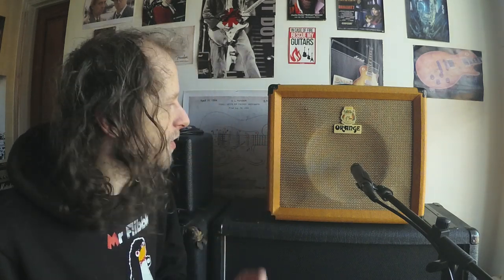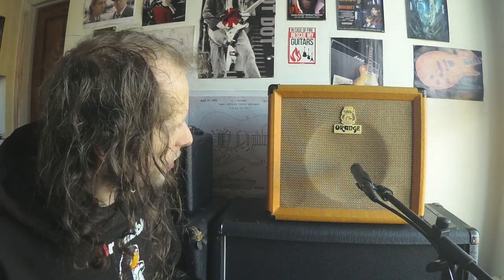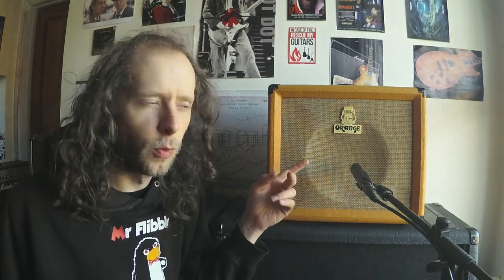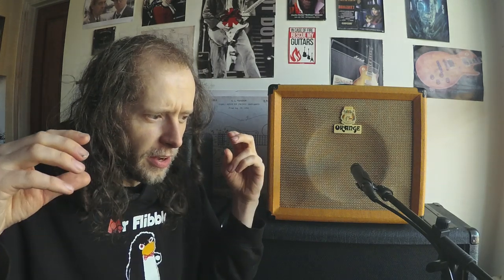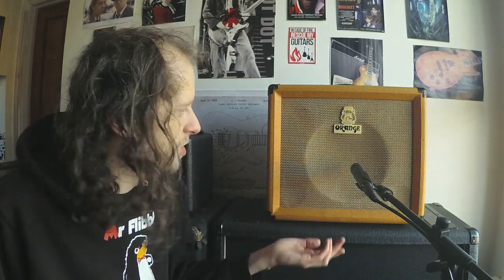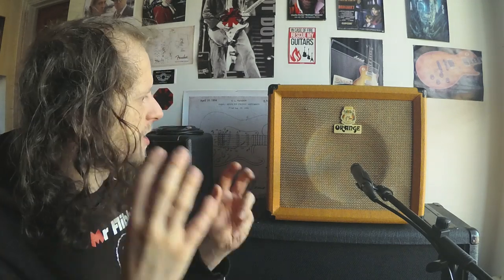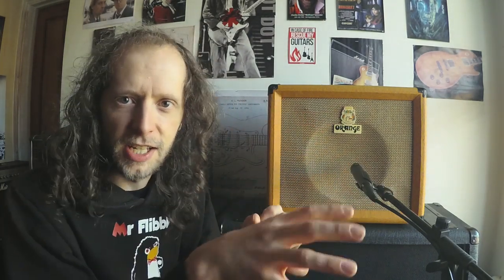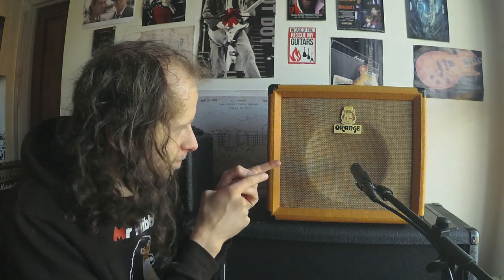Orange CR30r - GOOD GRAVY YES :)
This is a little tone monster and i love it.
Next chance i get I am going to use it live and see how it holds up.